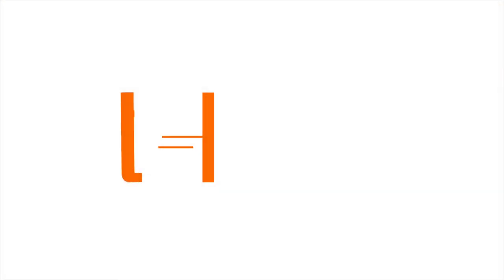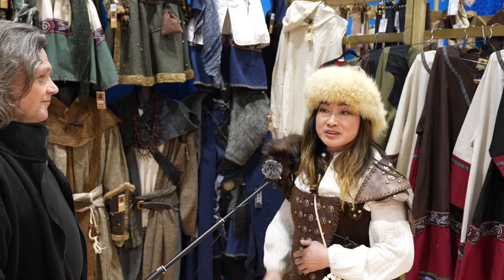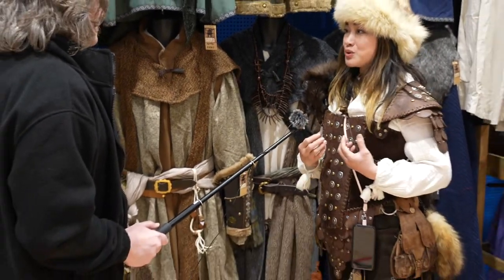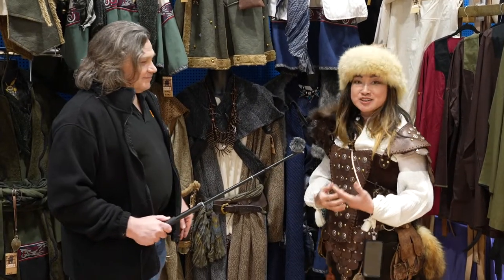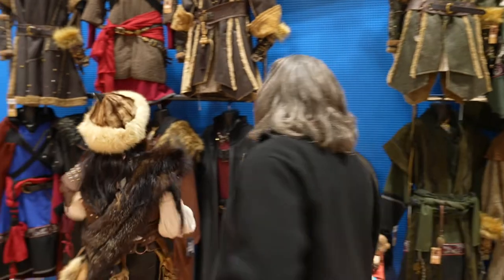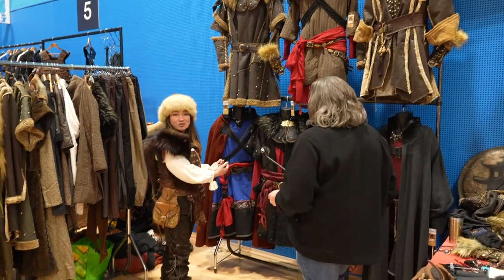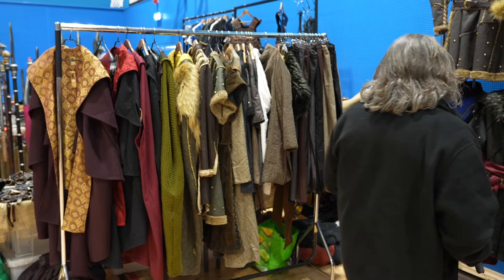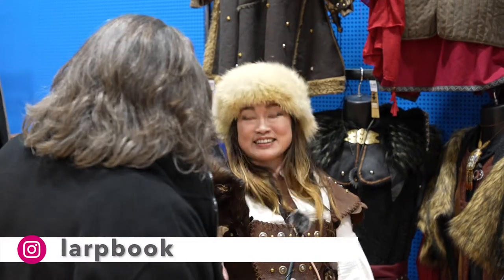Larp Costumes - A New Way to Buy Larp Gear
We met up with the irrepressible Chow of Chows Emporium at LARPCon and noticed that her pitch was considerably smaller than usual. There was a good reason for this. Chow has put together a way of buying your LARP clothing that is more like high fashion than the more traditional approach of selling (for example) a separate cloak, tunic, and trousers.

It works like this. At a convention or kit, fair Chow is now displaying her goods as assembled sets (i.e. complete costumes); and showing you a potential look. You then order what you want, which gets delivered to you.

In this video, Chow takes Rob through the whole concept, and we look at some of the designs.

Our thanks to Weekend Heroes for the camerawork and sound on this video.